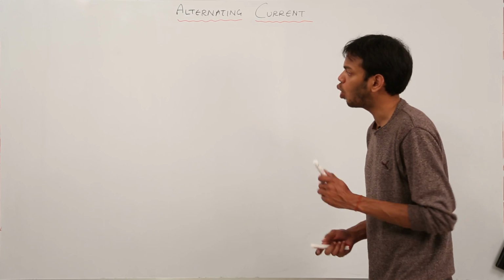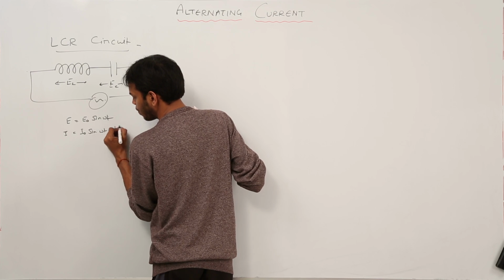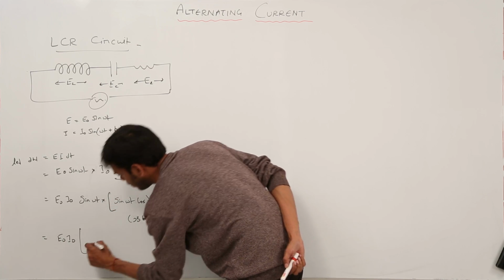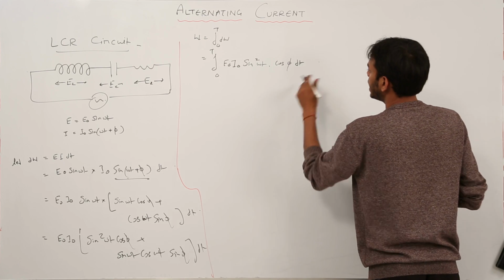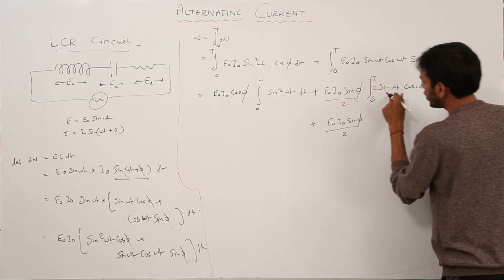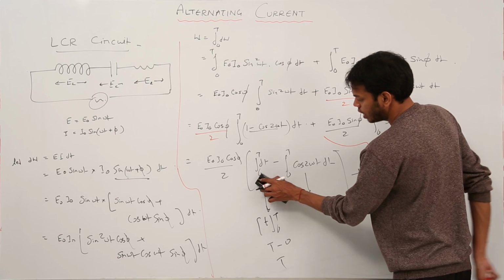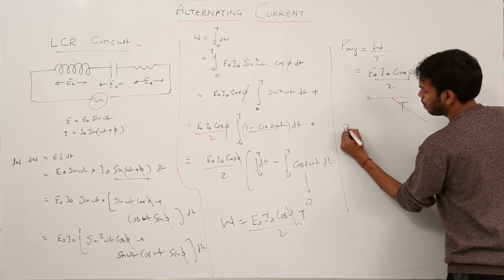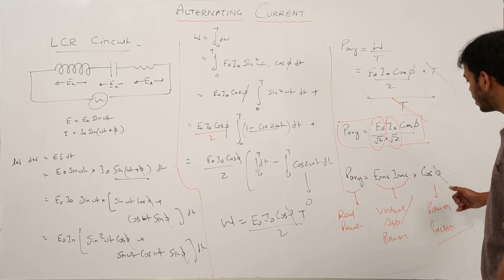LEARN FROM FREE l Class 12th I Physics I CBSE I Chapter 6 I EMI AND AC | Alternating Current l L11